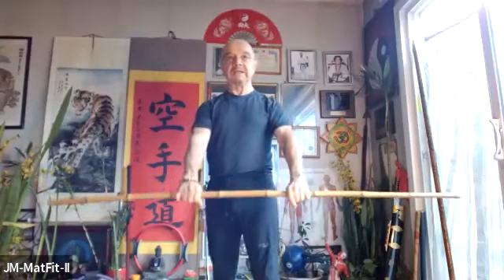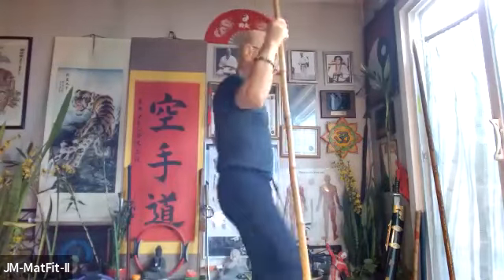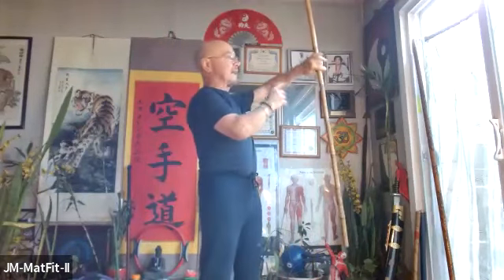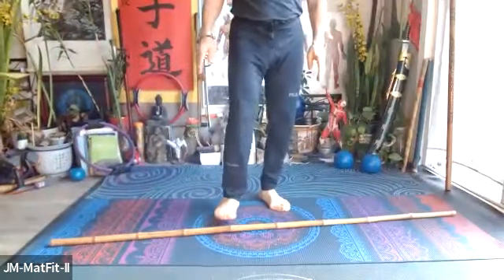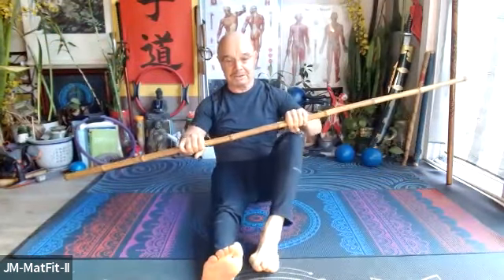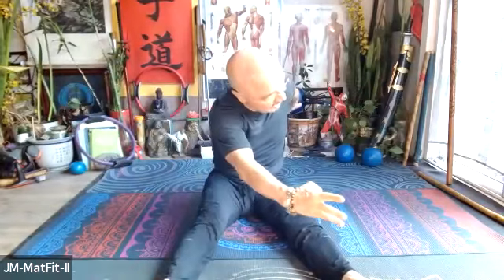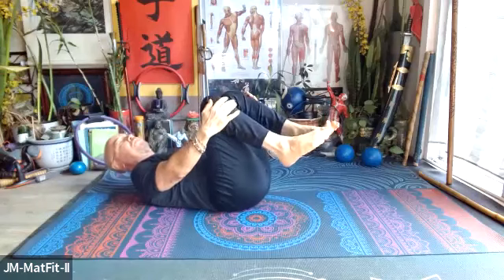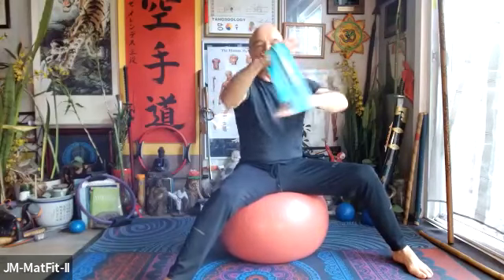Long Staff to Improve Physical Longevity, Spine Work, Balance; Floor Work For Ab Conditioning.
Tao Matwork For Longevity, Health, Wellness & Fitness;
Gentle & Active Practice Stretches The Musculoskeletal System.